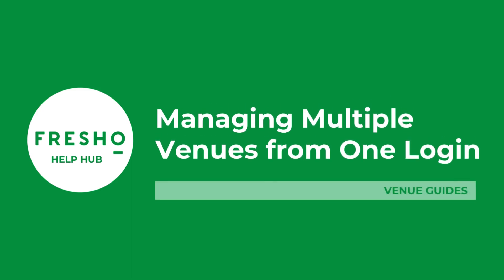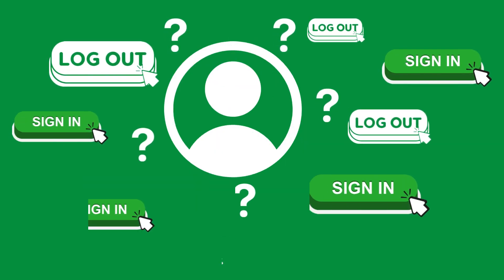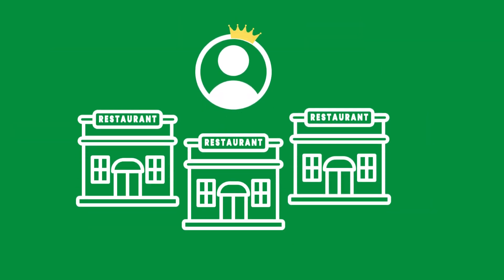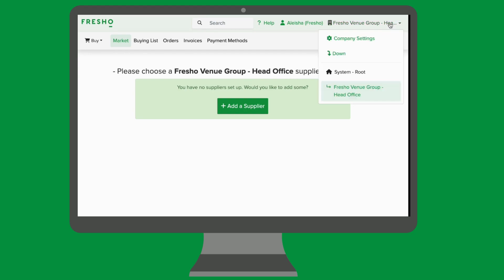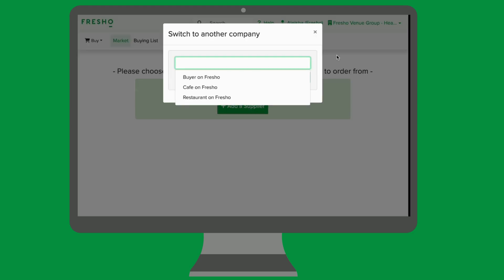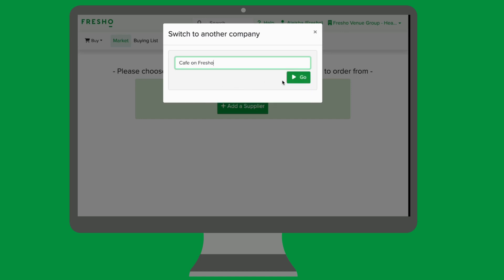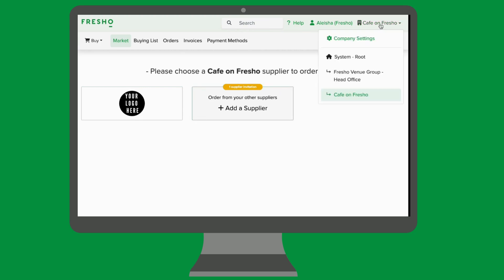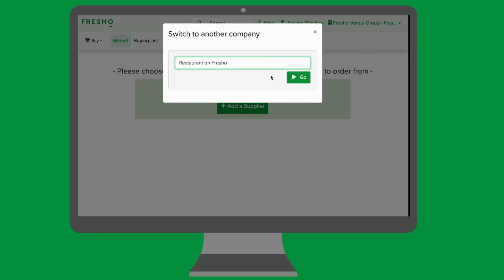Managing Multiple Venues on Fresho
In the event that you manage multiple venue accounts on Fresho, we can create a head office hierarchy account for you and link all of your individual venues to it. This video shows how to navigate your Fresho dashboard once this has been set up for you.